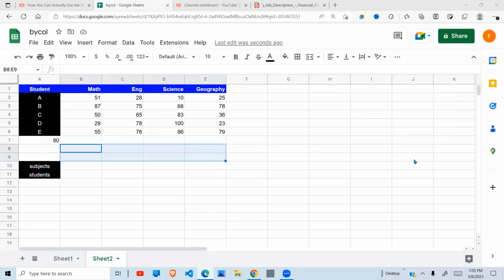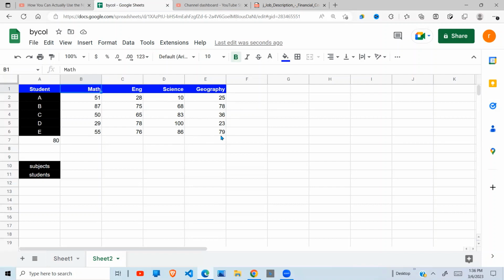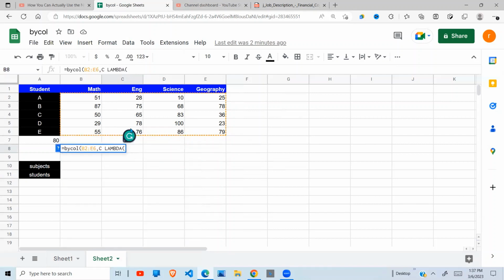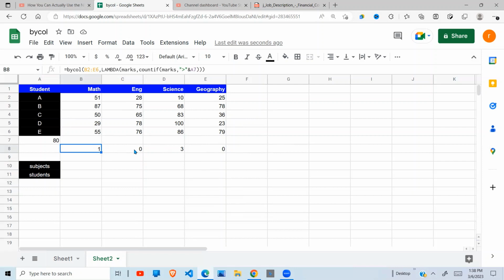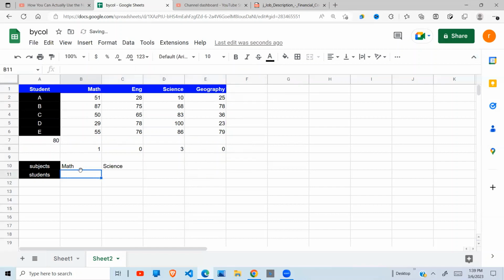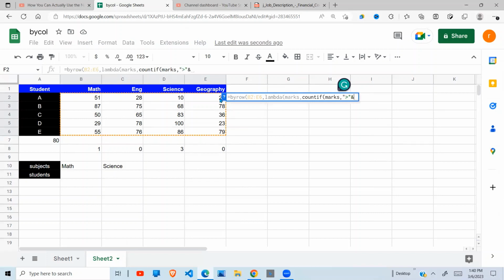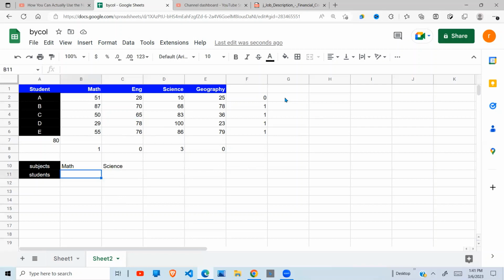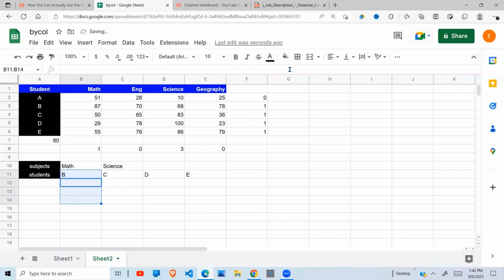Google sheets- How to combine the FILTER & BYCOL or BYROW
In this tutorial, we will learn how to combine the Filter function with the Bycol or Byrow functions in Google Sheets. These powerful tools can help you quickly filter and analyze data within a sheet.

First, let's review each function:

The Filter function allows you to extract a subset of data from a range of cells based on specific criteria. You can use logical operators, such as "=", greater than, or less than etc , to filter data based on specific conditions.

The Bycol or Byrow functions help you perform calculations on specific rows or columns within a range. Bycol calculates values by column and Byrow calculates values by row.

Now let's learn how to combine these functions to analyze data in Google Sheets:

First, select the range of data that you want to filter and analyze.

Then, insert a new column or row to the left or above your data range where you want the filtered data to appear.

In the first cell of the new column or row, enter the Filter function. For example, if you want to filter data based on a specific text string in column A, you could enter the following formula: =filter(A2:A, A2:A="example text").

Next, copy the formula down or across the rest of the cells in the new column or row to apply the filter to the entire range.

Finally, use the Bycol or Byrow function to perform calculations on the filtered data. For example, if you want to sum the values in the filtered data column, you could enter the following formula: =sum(B2:B).

By combining the Filter function with the Bycol or Byrow functions, you can quickly analyze and extract specific subsets of data within a sheet.